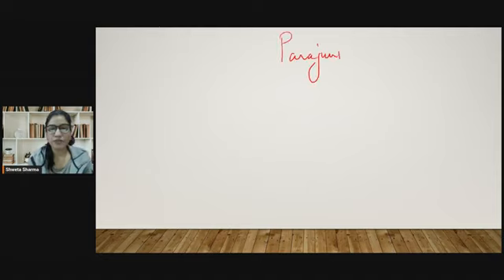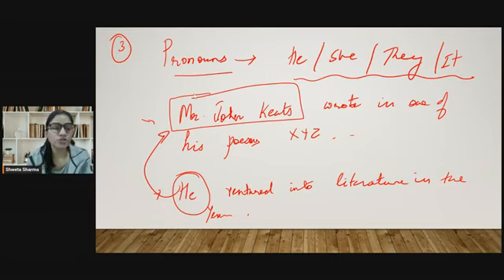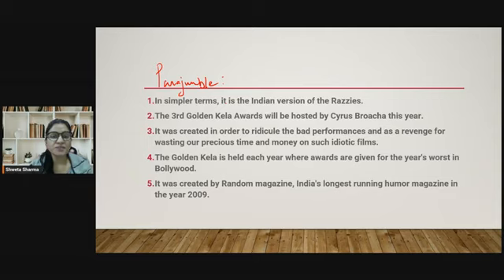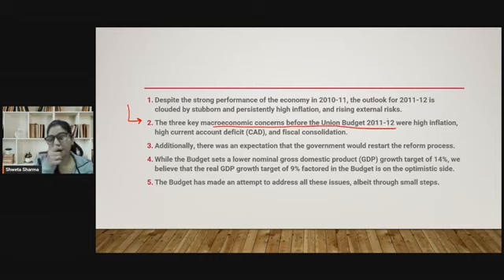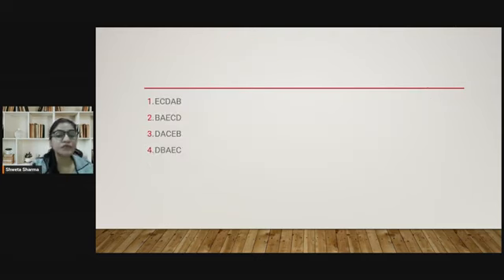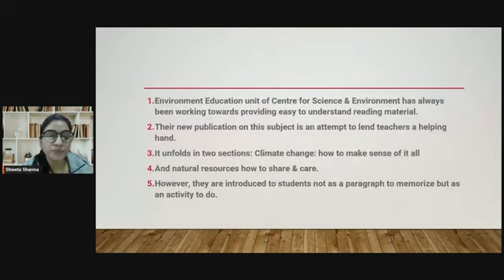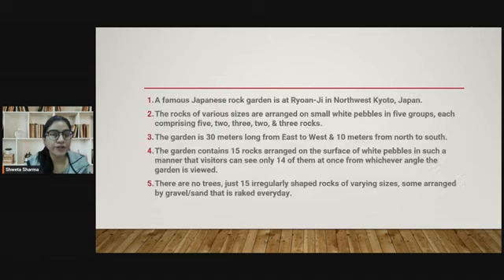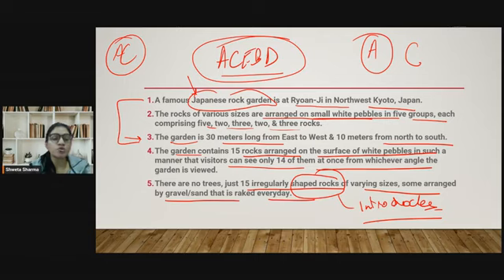Parajumbles-01 By Career Launcher Bailey Road Patna- No.1 CAT & IPMAT Coaching Institute in Patna.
Learning tips
studentresources s
Self-improvement
Test-takingstrategies
Learning tips
studentresources s
Self-improvement
Test-takingstrategies
Learning tips
studentresources s
Self-improvement
Test-takingstrategies